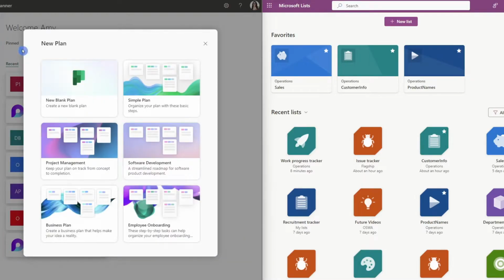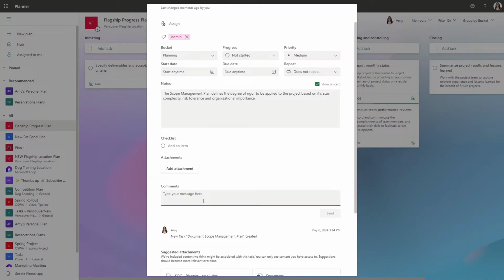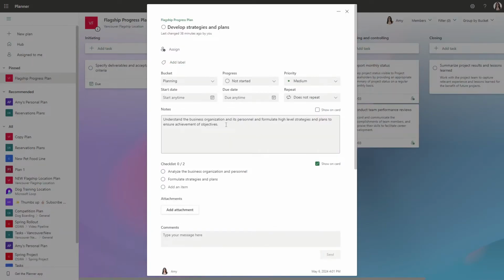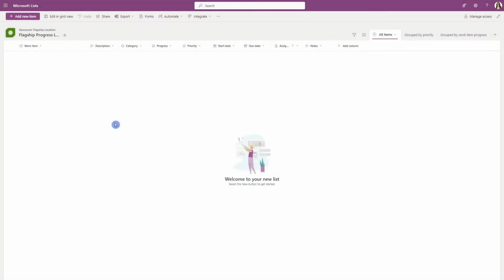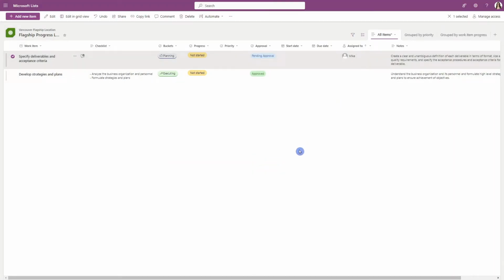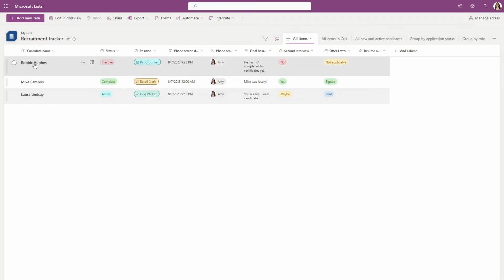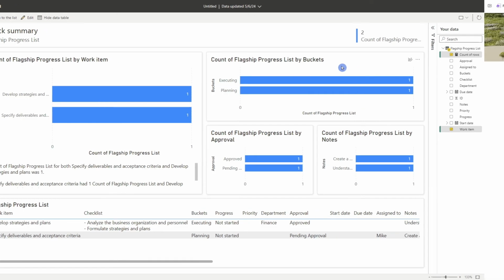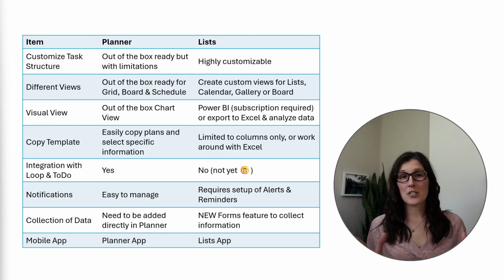Microsoft Planner vs Microsoft Lists | 23 Features Compared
In this video, we will be comparing 23 features of Microsoft Lists and Microsoft Planner including the NEW Microsoft Planner. We will dive into the pros and cons of each app, including new features, and one overlooked feature that seems to be missed in other videos. This was a deciding factor that I used when choosing between these two apps.

By the end of the video, you will have all of the information that you need to determine which app to use.

- How to use Microsoft Planner
- Pros and Cons of Microsoft Planner
- How to use Microsoft Lists
- Pros and Cons of Microsoft Lists

⏰ CHAPTERS

00:00 Intro
00:21 Creation in Apps
00:58 Planner
02:00 Pros of Planner
05:07 Cons of Planner
07:51 Lists
07:53 Pros of Lists
14:26 Cons of Lists
17:58 Mobile App
19:16 Summary